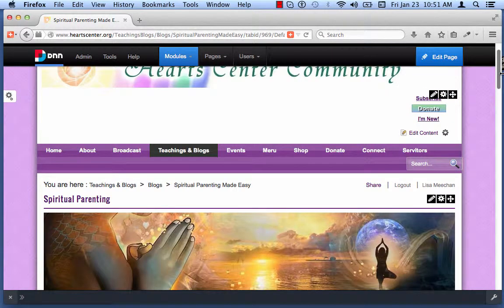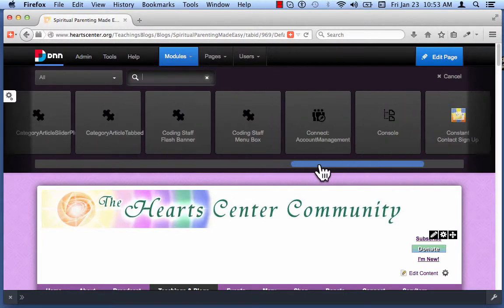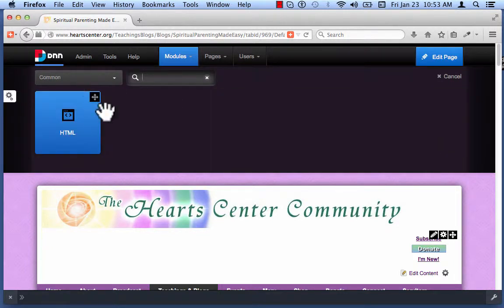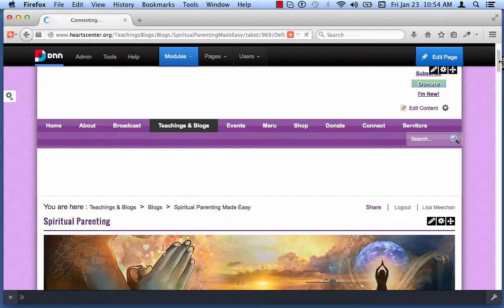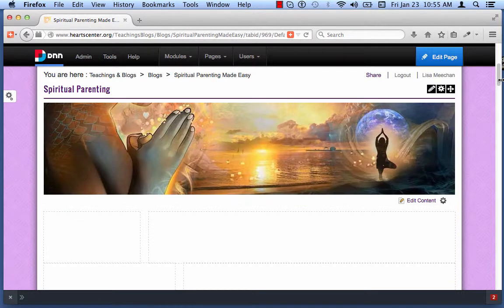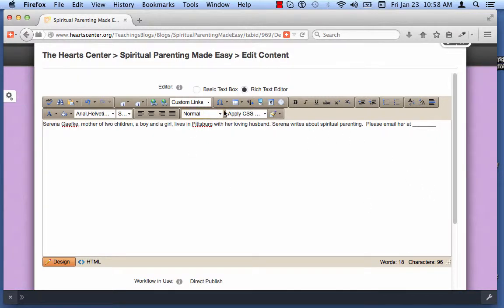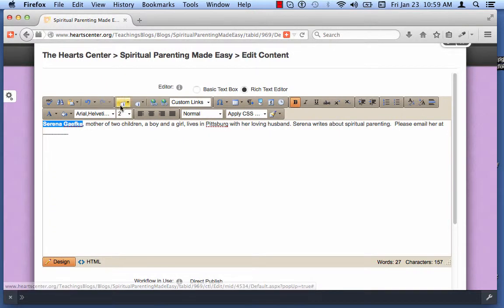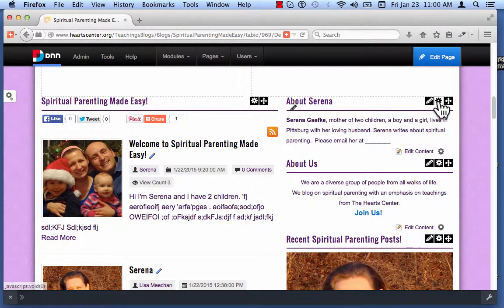How to Create a New Module for Website DNN